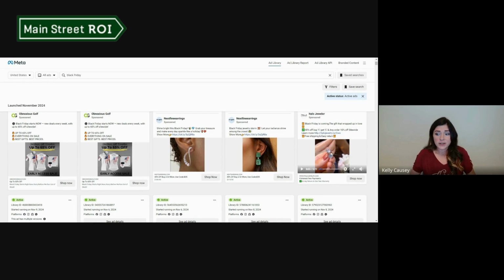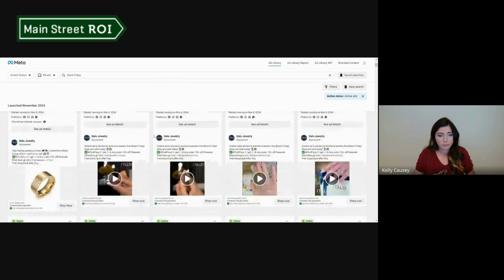How to Use Video in Facebook Ads to Convert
Video ads are one of the most effective tools to engage and convert your audience on Facebook.

In this video, Kelly talks about how to use different video formats such as short-form content, reels, video sales letters, and more to optimize your ad campaigns.

Get simple tips for making great video ads, picking the best spots to show them, and making your ads stand out for your next big promotion.